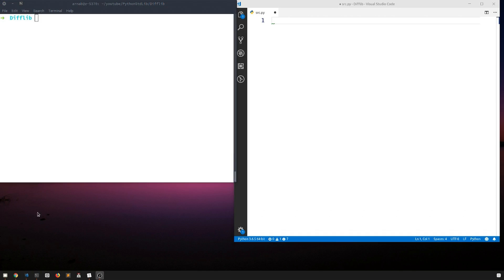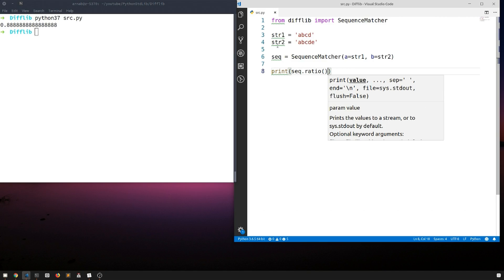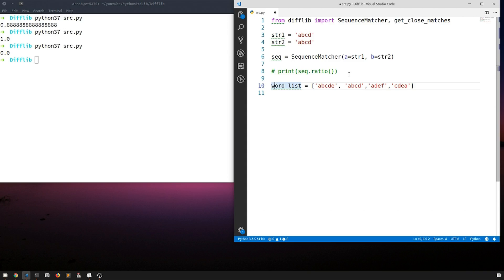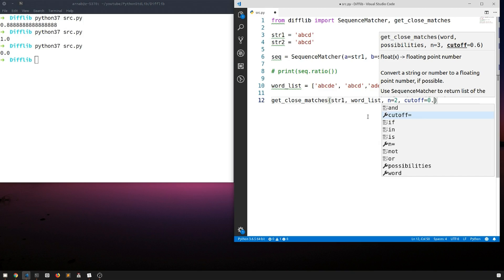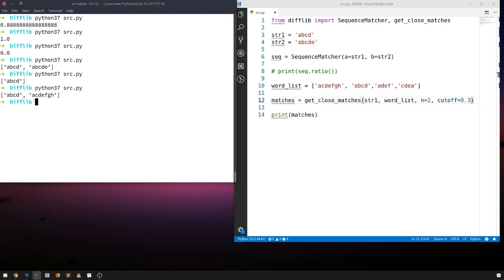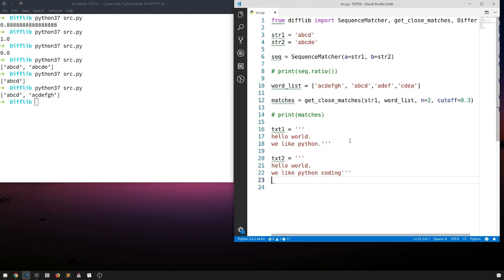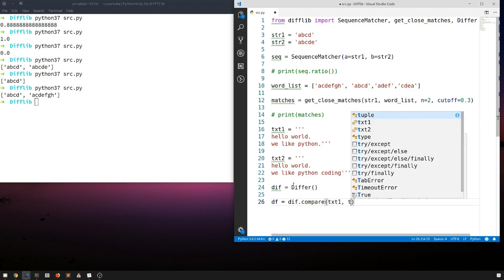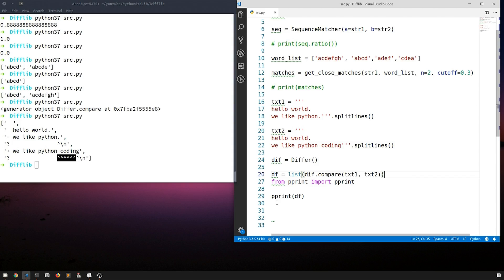Python difflib | Exploring the Python 3 standard library| Pt 2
This python programming tutorial explains how to quickly learn the python difflib module in the python 3.7 standard library.
This module provides classes and functions for comparing sequences like strings, lists etc.
Python programming always aims at simplicity, this module will get you started in making string comparisons very easily.

The link to the written version of the tutorial along with the sample code